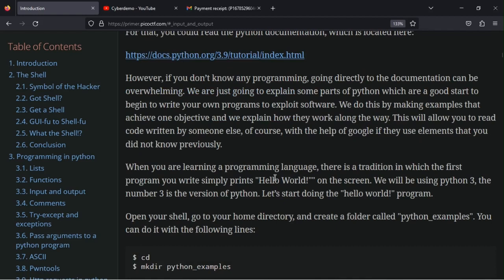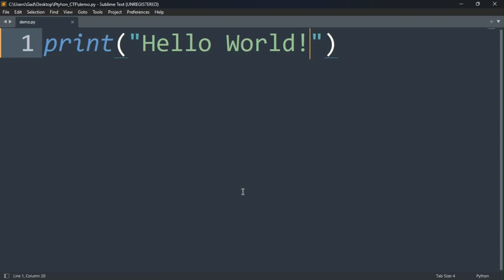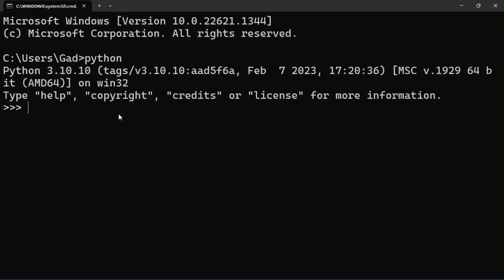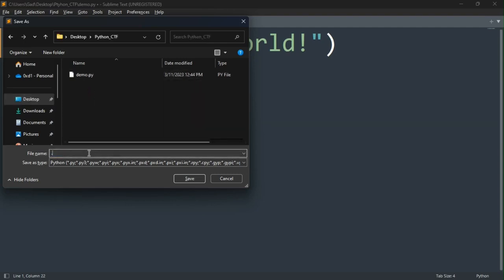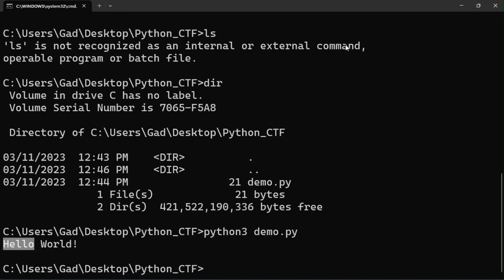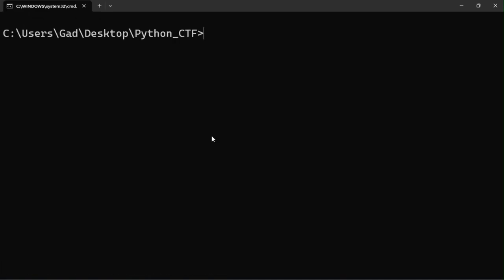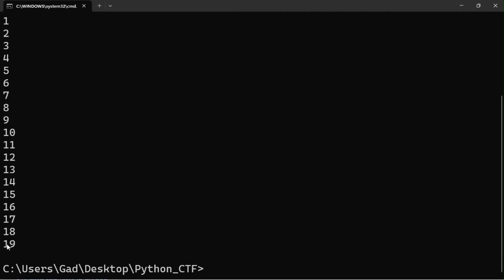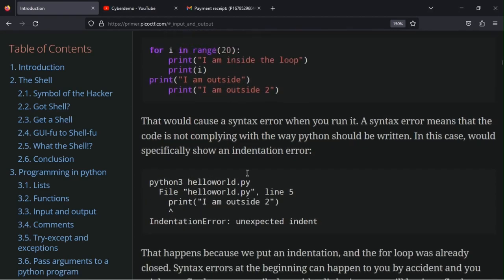Get Started With Python In Hacking CompetitionCTF 2023